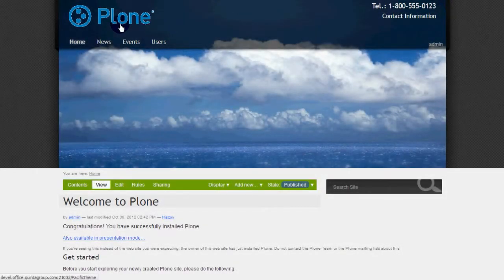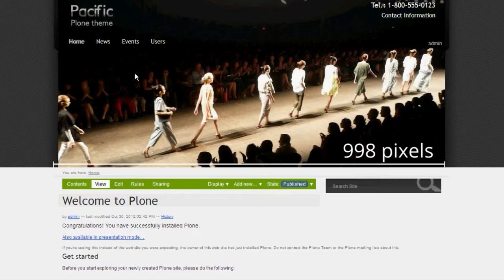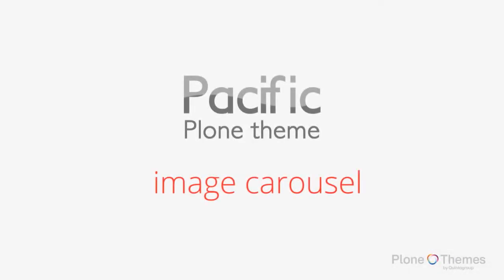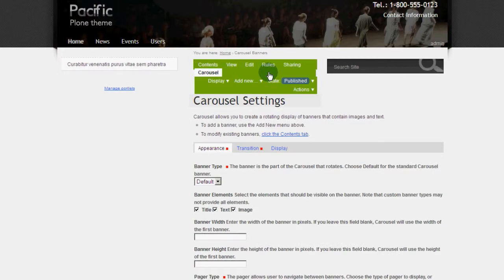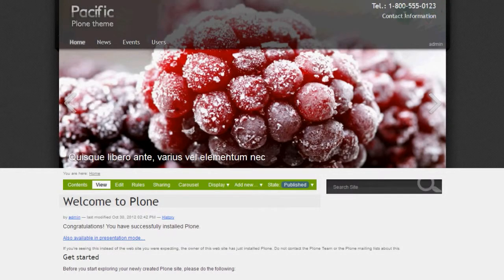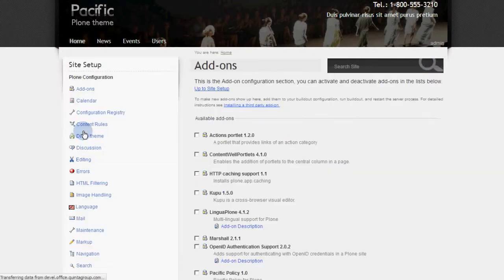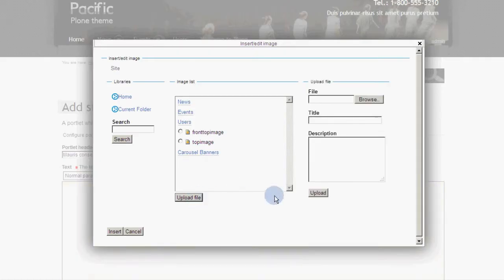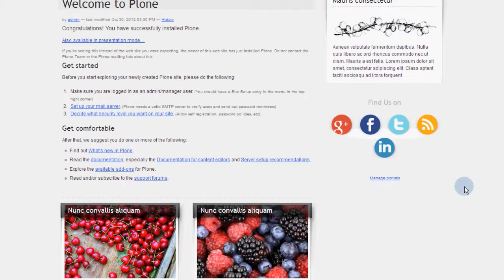Pacific Plone Theme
This video tutorial is about Pacific Plone Theme from Quintagroup. Learn how to install and manage these theme's main features.